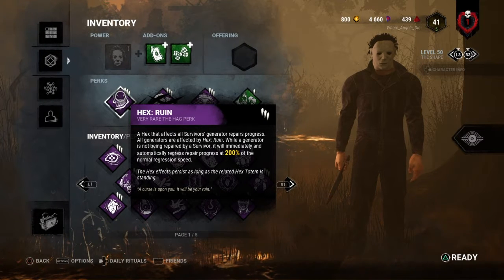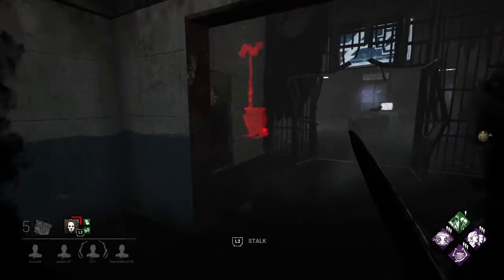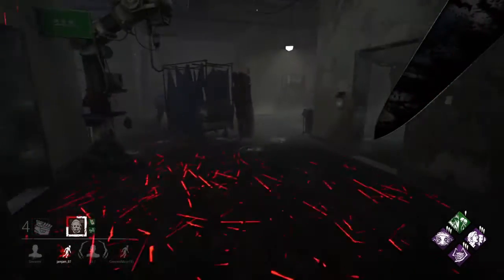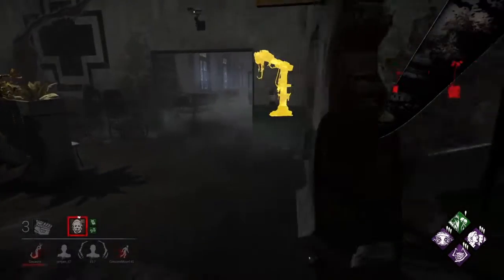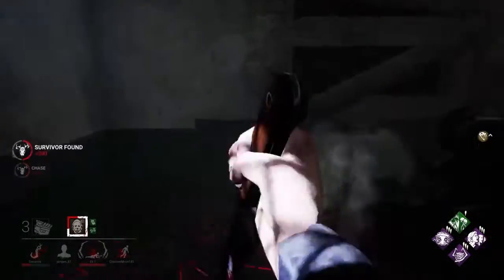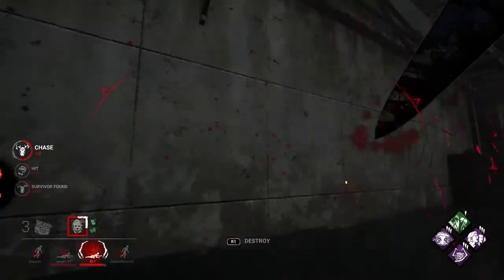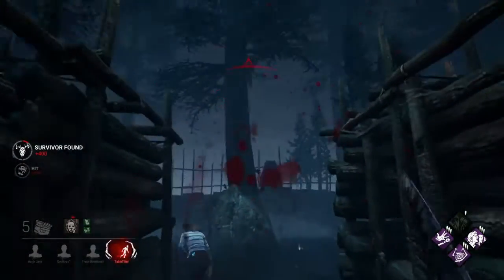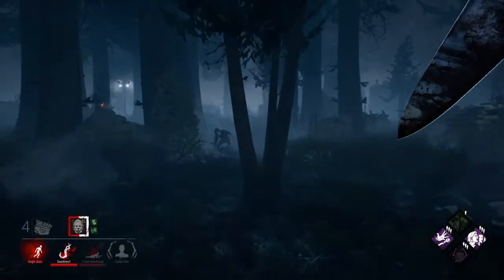Everyone's Screaming For Myers! | Dead By Daylight PS4 Myers Gameplay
Hey! I’m Angels and I’m a killer main, but I do play survivor as well! Make sure to tune into my stream Wednesday-Sunday around 12 CST (1 EST) if you would like to see some survivor stuff.

PSN: Where_Angels_Die